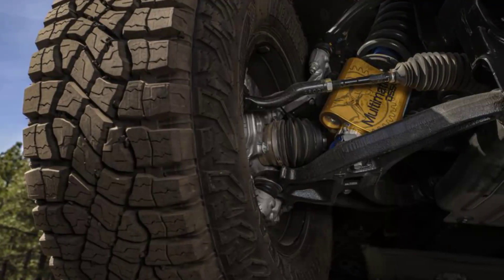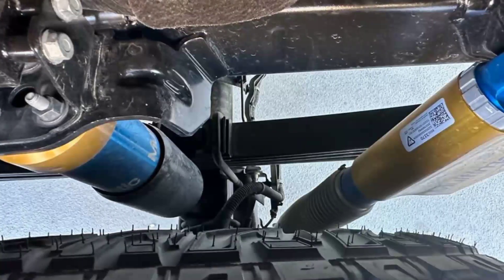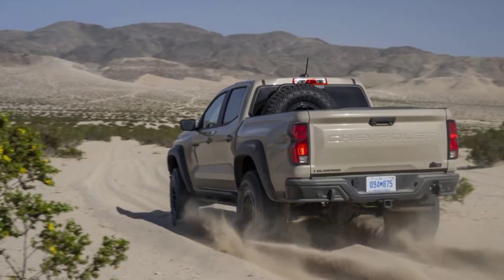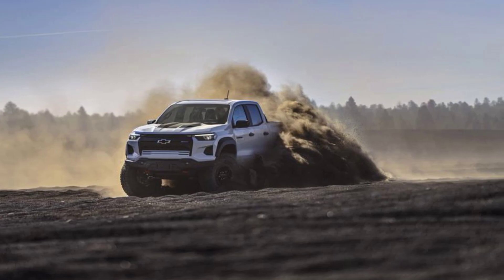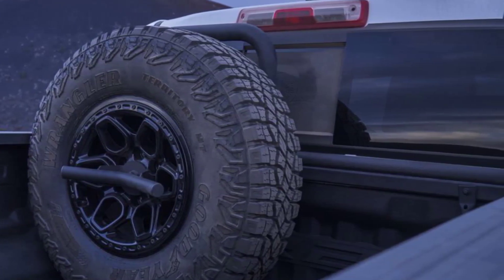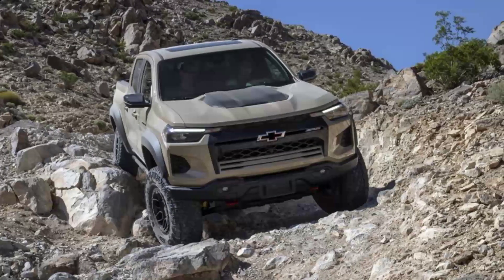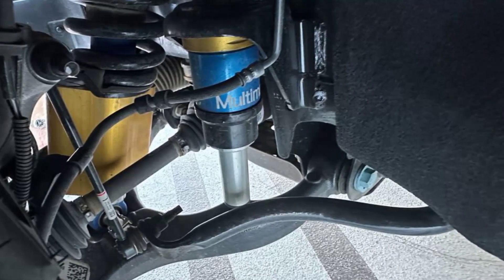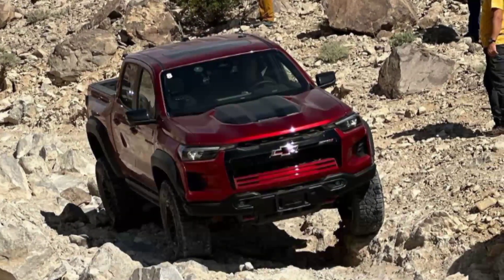2024 Chevy Colorado ZR2 Bison: Bigger Tires, More Clearance, More Beastly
The 2023 Chevrolet Colorado ZR2 is something its predecessor was not: an extremely well-rounded and capable off-road mid-size truck that performs at a high level and wants for little. That it costs just $3200 more than last year's model is frankly remarkable. The Toyota Tacoma TRD Pro is no longer a match, and the 2024 Tacoma is going to have to make a giant step of its own to keep up. What about Ford's upcoming Ranger and Ranger Raptor? Time will tell, but there's an even more capable Chevyt ZR2 Bison waiting in the wings.

If you’re ever injured in an accident, you can check out Morgan & Morgan. You can submit a claim in 8 clicks or less without having to leave your couch.